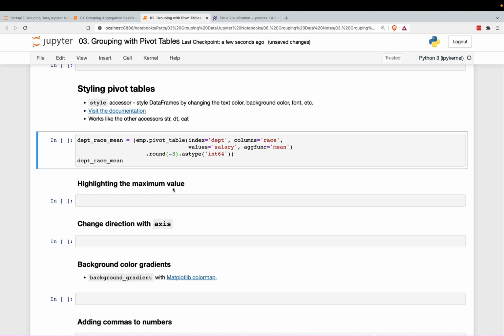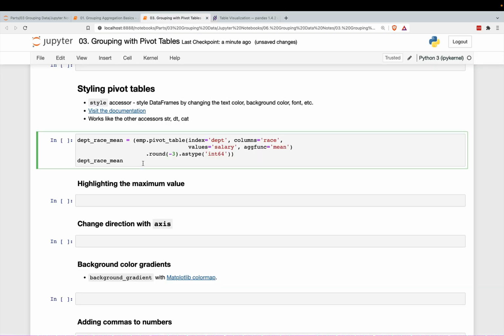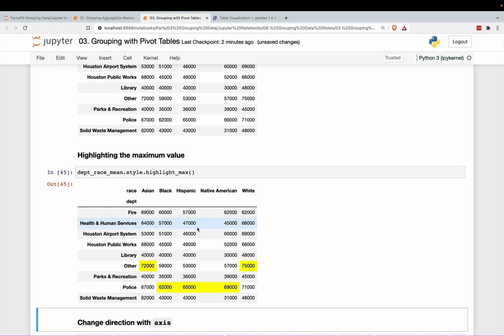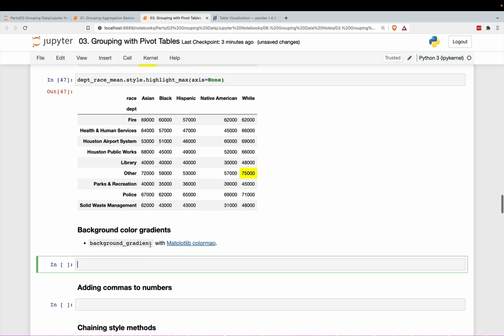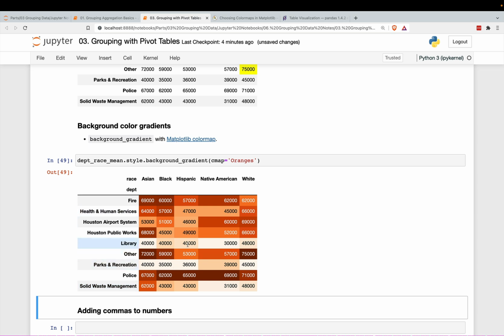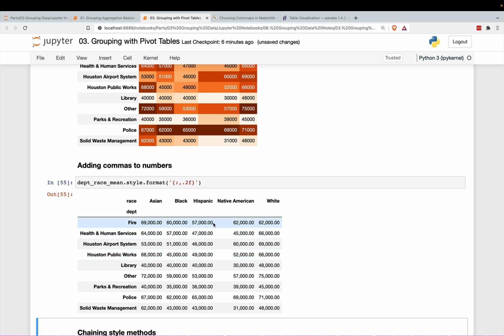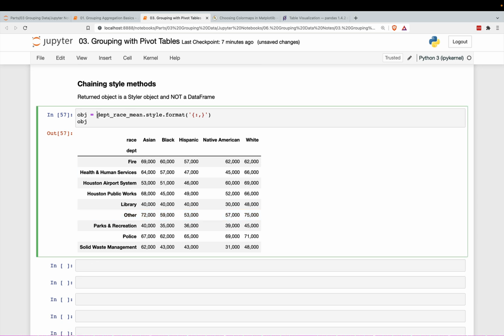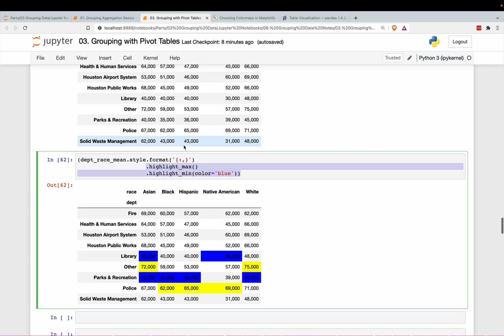03 Styling Pivot Tables